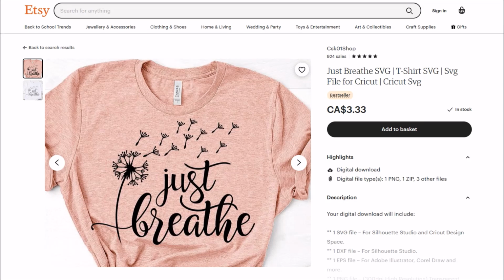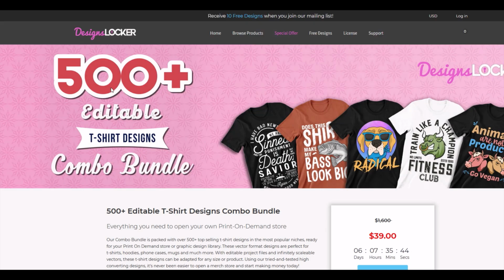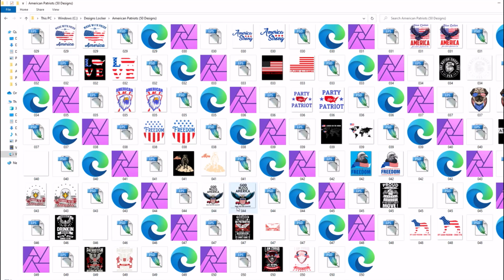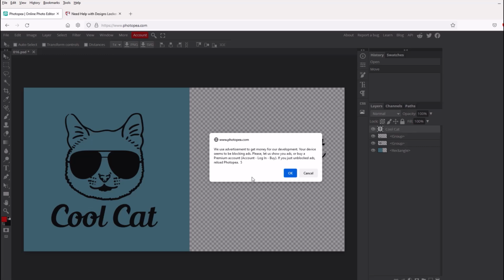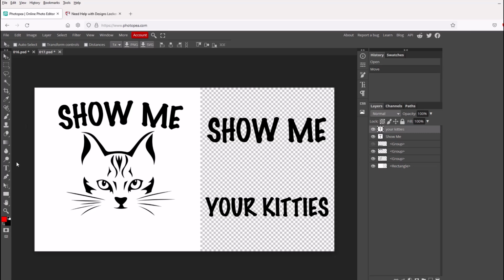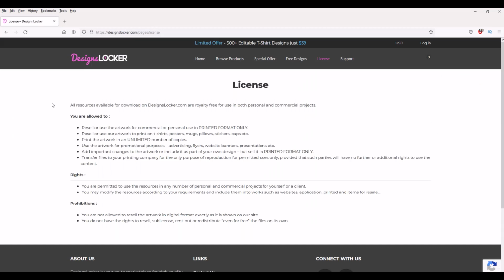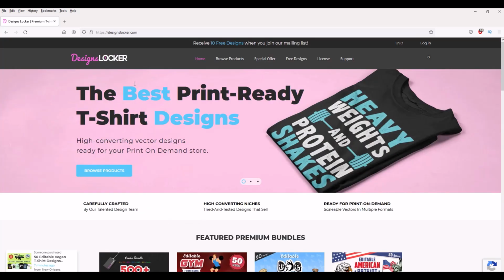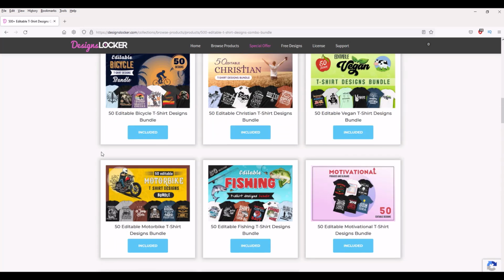500+ Editable T-Shirt Designs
If you are a print on demand artist looking for design templates that you can edit, here's an option - over 500 editable t-shirt/print on demand designs.  These come with lifetime support and you buy it once and you have it forever.  There are bundles or you can just buy the whole site.  These are great if you have a little bit of skill (depending on the program that you are using) - I show how it looks in Photoshop, Photopea, Affinity Photo and Inkscape.

I also walk through how you can sign up for 10 FREE t-shirt designs if you want to test drive these samples.

Timestamps:
00:00 Introduction
00:41 The Bundles
02:51 Different Programs
07:09 License
08:15 Overall